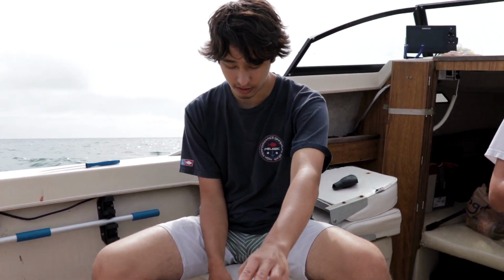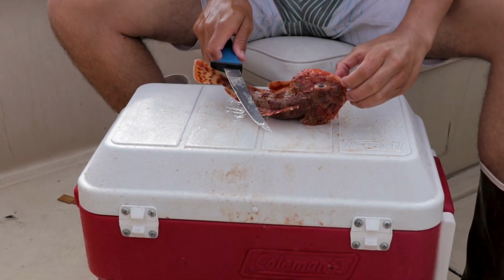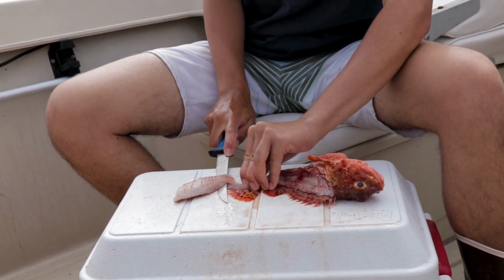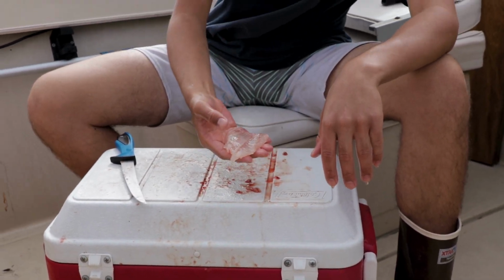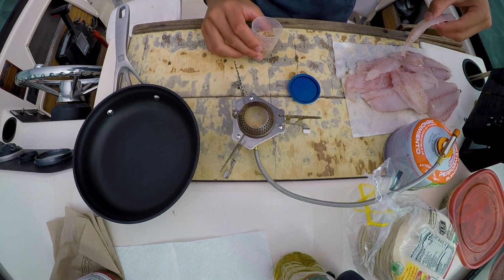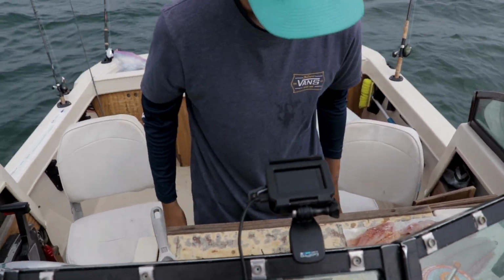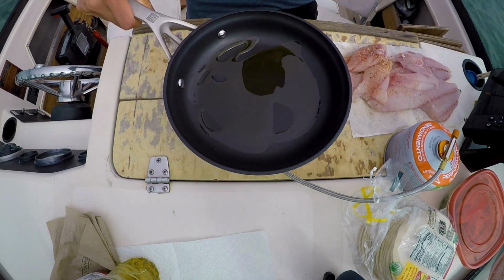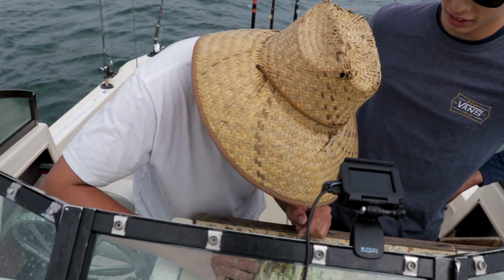Rockfish Catch and Cook (On the Boat!!) | Dana Point Fishing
We finally were able to film an on-the-water catch and cook for you guys, featuring some fresh-caught rockfish tacos. After no luck offshore on the yellowtail, we were able to get plenty of rockfish and whitefish in order to fillet for tacos, despite the slow bite.

In the morning we swung offshore in search of kelp paddy yellowtail. We were able to find 2 paddies, but neither one was holding any pelagics on it. After looking for a few hours, we came back inshore and fished the box canyon area for some bottomfish. The bite was relatively slow, but we were able to pick off a few legal sculpin, some assorted rockfish, and the biggest whitefish we've ever seen. After getting enough fish for our cooler, we headed inshore and anchored along the kelpline to fish bass and cook up our tacos with our portable camping stove. Hope you guys enjoyed the video!

Bait/Rigs:
➤Shimano curado 300ej; Shimano teramar 8' Medium heavy, fast action
➤Shimano curado 300 type J (JDM); Cousins Raze Inshore 8' medium heavy, Fast action
➤ 50 lb powerpro white, 30 lb izorline xxx leader
➤Gamakatsu size 1/0 light wire circle hooks with squid

➤Camera: GoPro Hero 5, Canon EOS 77D